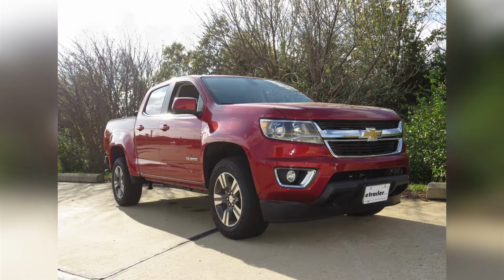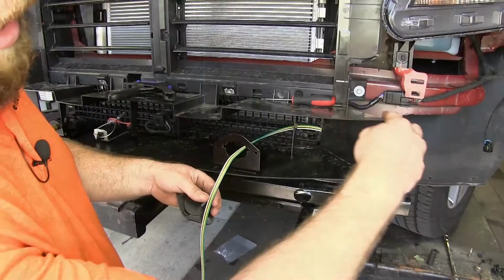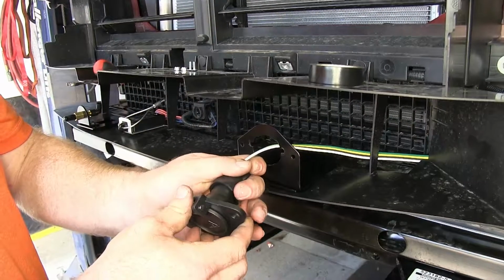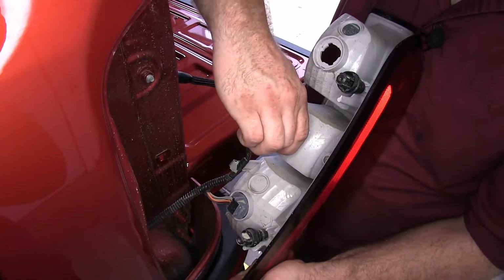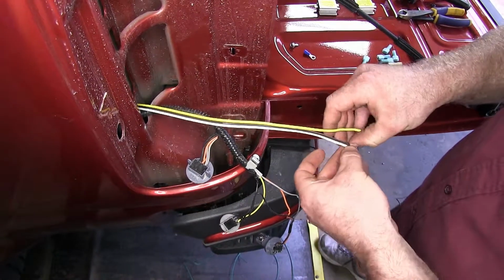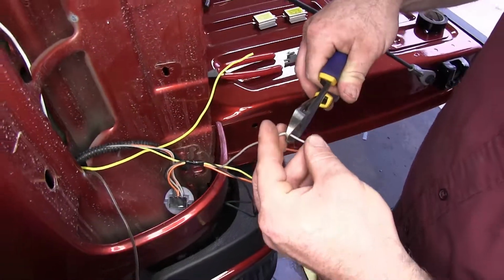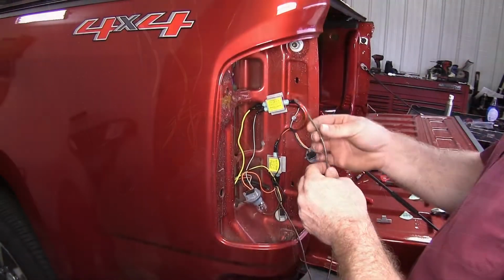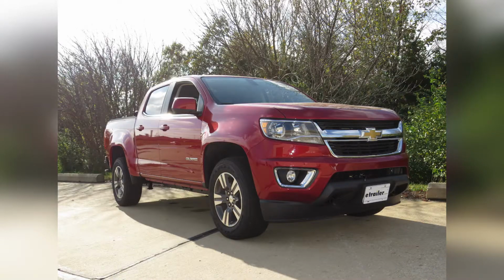Install: Roadmaster Diode 7-Wire to 6-Wire Flexo-Coil Wiring Kit on a 2016 Chevrolet Colorado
Today on our 2016 Chevrolet Colorado we're going to be taking a look at and installing the Roadmaster Diode 7-Wire to 6-Wire Flexo-Coil Wiring Kit, part number RM-15267. Here's what it's going to look like once it's installed on the vehicle. As you can see here, we've got our left brake light illuminated, and that's illuminated coming through through 4-pole wiring that we added to this vehicle, which then runs to the diode that's behind the light here, and that splits the two signals. One, from the wiring on the motor home that's coming in, and the other, the vehicle's factory signal. It's going to take those and bring them out the same so then you can just use the factory lights, and not have to add any bulb and sockets. It's going to do a great job of giving you your tail lights, turn signals and brake lights on your towed vehicle. It's going to make it nice and easy because there's no magnetic lights or anything that you to set up.

What I like most about this system is how simple it is to hook up once you've got it all installed. Now let's go ahead and show you how to install this. I'm going to mount the bracket, because we've got our fascia off of the vehicle, and this is going to be a good time to go ahead and mount this up because we'll have a lot more room to work. I'm going to use this universal short bracket. You can get those on our site, part number 118140. I drilled two holes through the end here because then I also drilled two holes in our bumper core.

I'll slide that into place and then use two self-tapping screws to hold it there. I took the 4-pole wiring and routed it through my bracket here and just got it started going towards the back, just behind over here. Now what I'll do is I'll take my 6-round connector that comes with the kit, and I'm going to take the dust cover off the back and slide it up onto the wiring. Then we've got the screws exposed to the attachment points here for our wires on the back side of our 6-round connector. Now what's nice is each of these have a little etching of lettering for which circuit they are. We've got TM, which is going to be our trailer marker lights, so that's our tail lights.

We got our ground, which is GD there. LT for left, and RT for right. Let's get our four wires separated, and then we'll strip back the ends on each of them. Now I'll start making my connections here into each location. I'll start with my ground, which is going to be my white wire. I'll put that into the one marked for ground.

Then I'll tighten up the set screw with a small Phillips head screwdriver. We'll make sure it's nice and secure. Then next, I'll take my brown wire for my tail lights with the one labeled TM and then I'll take the yellow wire, which is our left turn and brake signal, put that into the one labelled for the left. Then finally I'll take the green wire into the one labeled for the right side. Then I'll put my dust cover back over. Then I'm going to take some black electrical tape, it will just help to cover this a little bit more to help prevent moisture from getting in there and corroding our connections. Once I'm done with the tape, I'll take my connector and push it back into the bracket there. Then I'll use the Phillips head screws with nylon lock washers that come with the kit in order to attach it. I'll use a Phillips head screwdriver and 3/8 wrench to tighten it down. I routed the 4-pole into the frame there at the very front and I used an old piece of airline tubing as a fish wire in order to guide it through, and I was able to keep it inside the frame all the way back, and then came out this hole that's on the bottom of the frame, right alongside the fuel tank. Then from there, I headed up the inside of the frame rail, trying to keep it tucked as high as possible. You also want to be sure to keep it away from anything moving or anything hot that may damage the wires. Then just try to keep it tied up as high as possible along the frame rail, and then routed it across, over the top of the frame rail to here, where then we'll be able to go up towards our tail light. Now we'll need to remove the tail lights. In order to do that, there's going to be two Phillips head screws here just on this inside flange of the tail gate. We'll take our tail light and pull it directly towards the rear of the truck so that we can release the tabs that align in the ho